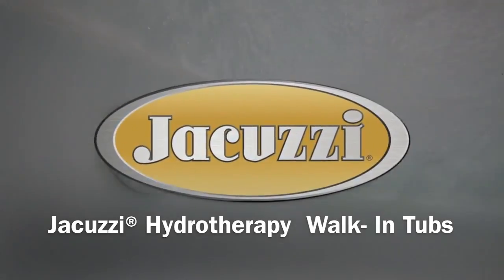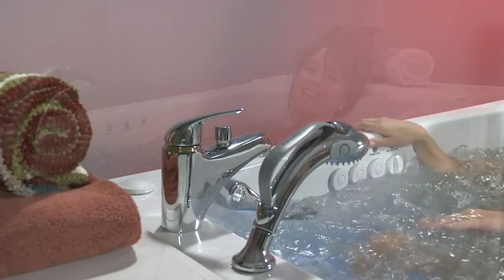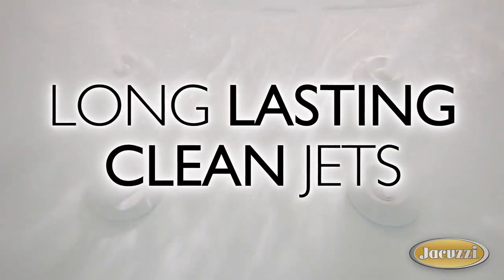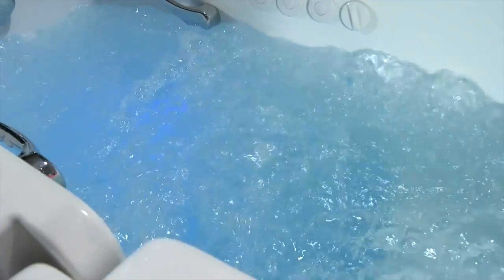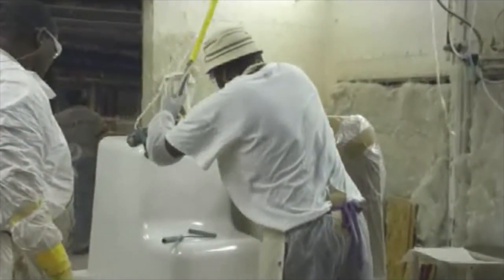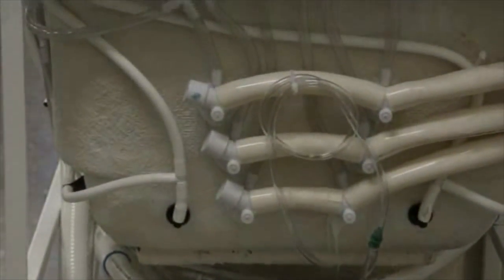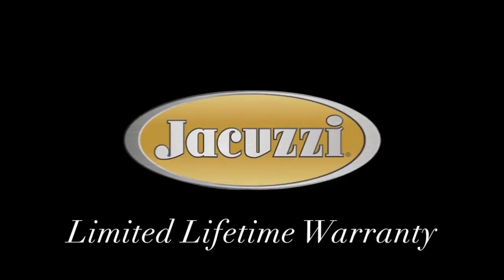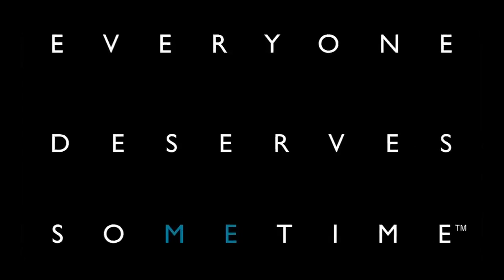Jacuzzi® Hydrotherapy Walk-in Tubs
This video is about Jacuzzi® Hydrotherapy Walk-in Tubs